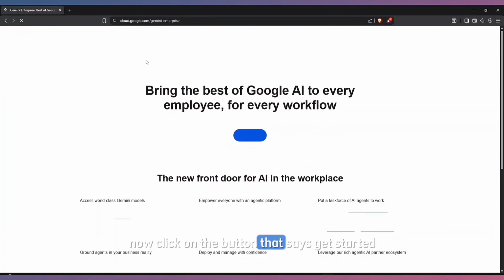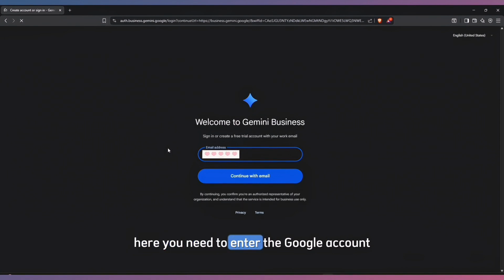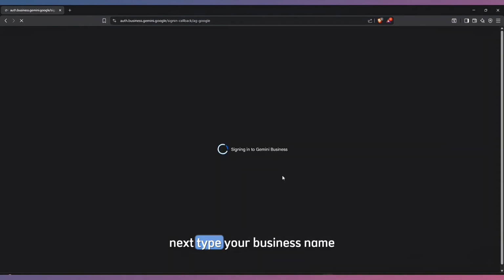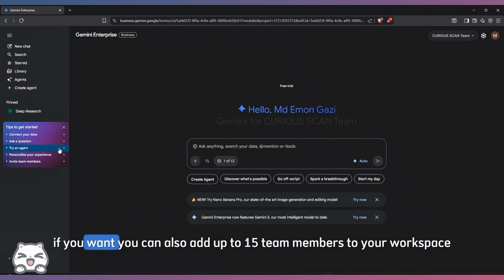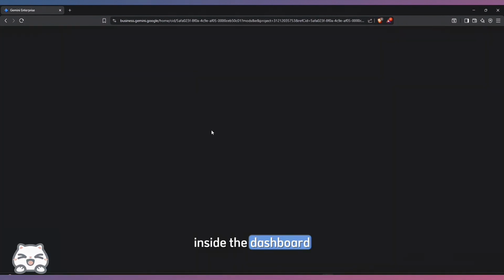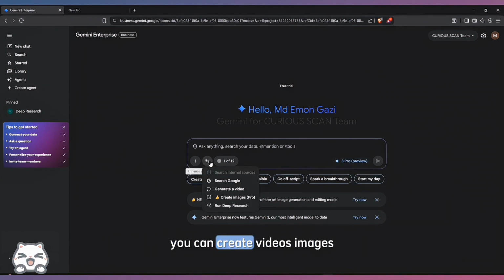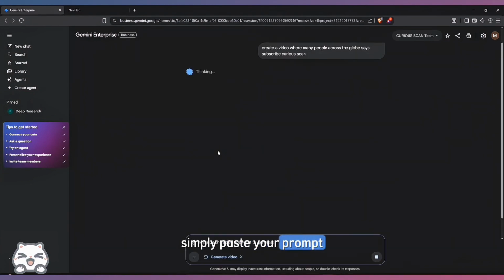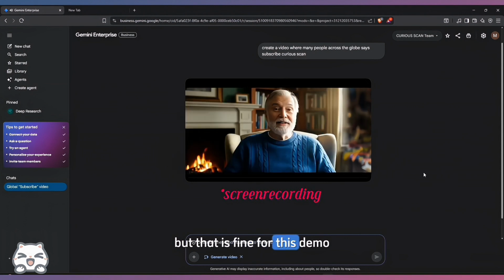Unlock Google Gemini Business FREE for 30 Days Unlimited VEO 3 Access!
Get Google Gemini Business FREE for 30 days and unlock full access to Gemini Three Pro, Google Veo video creation, and unlimited AI tools. In this step-by-step guide, I’ll show you exactly how to activate the free trial, set up your workspace, and start generating videos, images, and content with the most powerful Google AI tools available today.

What you will learn in this video:
• How to activate Google Gemini Business for free
• How to get 30 days of unlimited AI access
• How to use VEO 3 for AI video creation
• How to use Gemini for pro-level content
• Tips for getting the best results from Google AI

Whether you’re a creator, business owner, student, designer, editor, or someone who wants to explore the future of AI tools, this tutorial will help you unlock the full power of Gemini and Veo, without paying anything for 30 days.